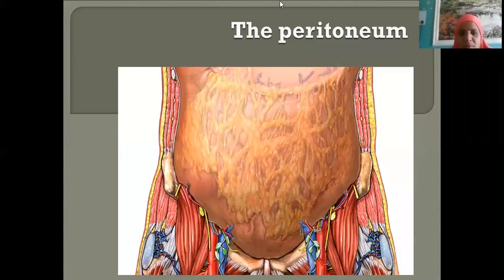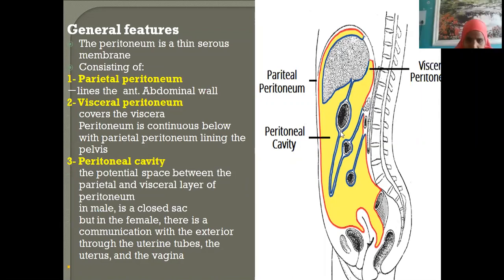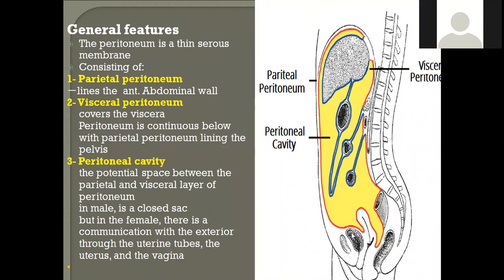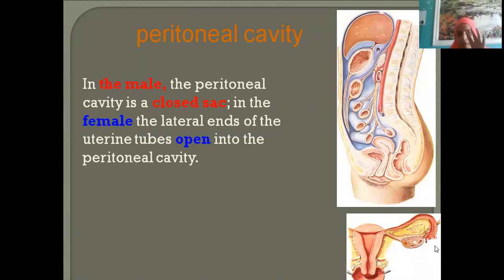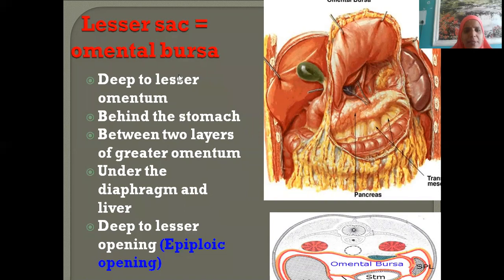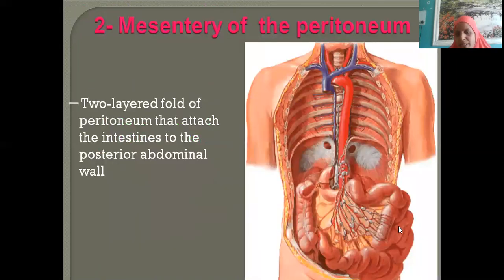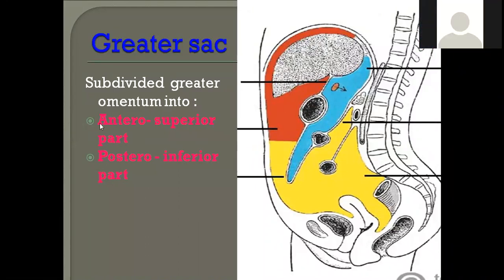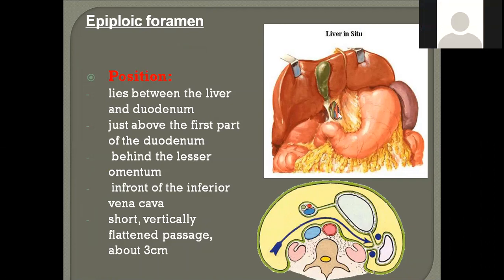Peritoneum part 1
MBBS and para medical students - contact